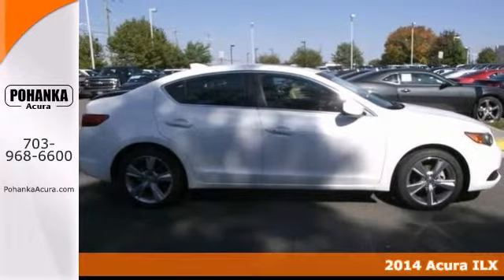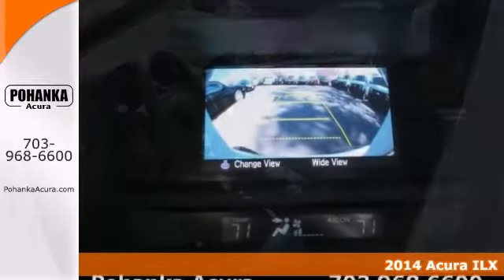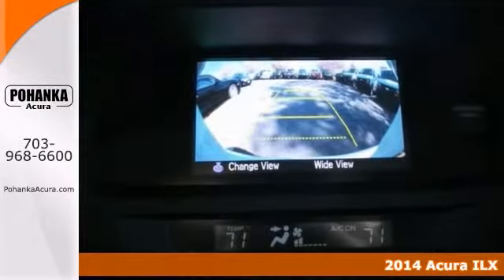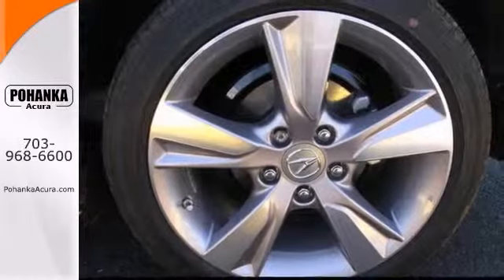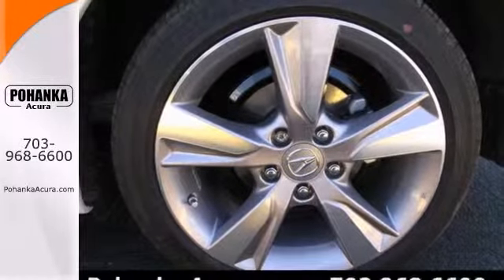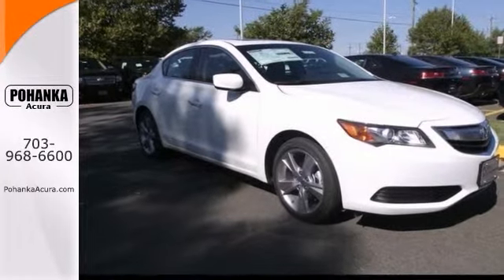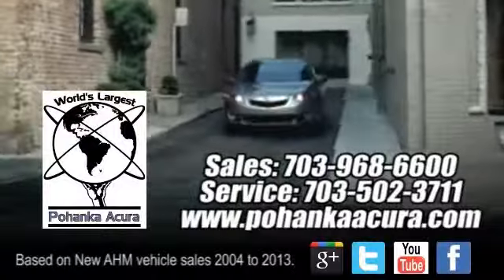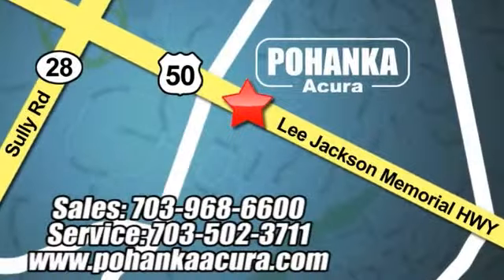2014 Acura ILX Fairfax Acura Washington-DC, MD AEE012292 - SOLD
Year: 2014
Make: Acura
Model: ILX
Trim: 2.0L
Engine: 2.0L I4 SOHC i-VTEC
Transmission: 5-Speed Automatic
Color: White
Interior: Ebony
Stock #: AEE012292
White Knight! Right car! Right price! Be the talk of the town when you roll down the street in this beautiful-looking 2014 Acura ILX. You just simply can't beat an Acura product. All prices exclude taxes, title, license, and dealer processing fee of $499.00. Published price subject to change without notice to correct errors or omissions or in the event of inventory fluctuations. All features not on all vehicles. Vehicles shown are for illustration purposes only. ** MPG is based on 2012 EPA mileage estimates. Use for comparison purposes only. Do not compare to models before 2008. Your actual mileage will vary, depending on how you drive and maintain your vehicle.

Address:
13911 Lee Jackson Hwy Chantilly VA